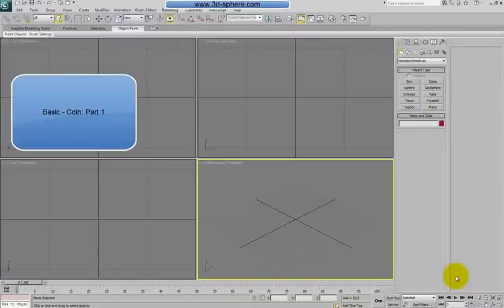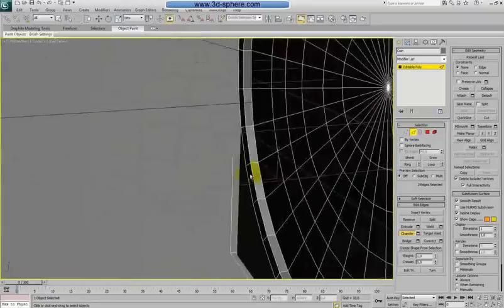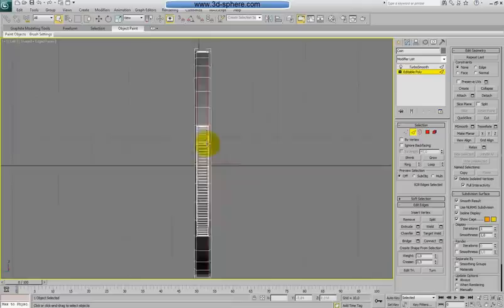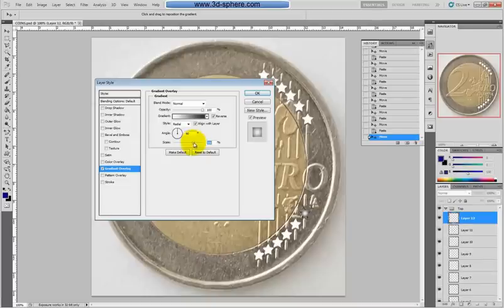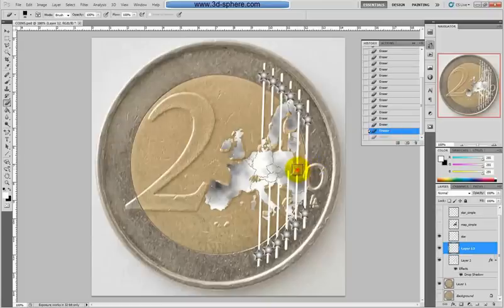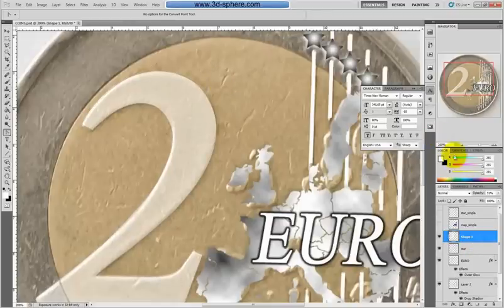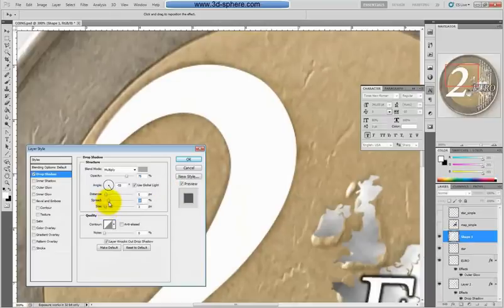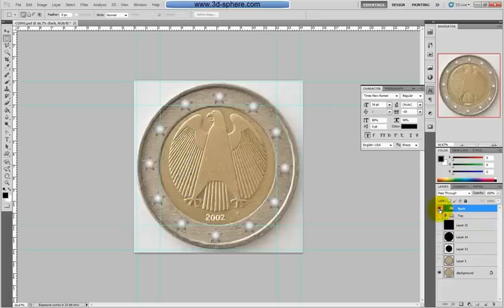Modeling a euro coin in 3DsMax - Part 1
In this video tutorial  for Autodesk 3ds Max i will show you how to model a euro coin. We will start from modeling the coin using a reference from a primitive and using poly-modeling technique we will add the main details on the coin. After we will use Adobe Photoshop to create a bump mask for the details on the coin using basic tools and brushes. Because one coin is a lonely coin we will use MassFX to simulate real-world distribution of numerous coins on a plane. Next we will set up the lights and materials for the coin and use Mental Ray for the final render together with Ambient-Occlusion map and Z-Depth.

At the end we will use again Photoshop for applying Ambient-Occlusion map and Z-Depth and also for some post-production. A quick gallery from the tutorial, download links and the tutorial you can find at the bottom of this article. If you like the tutorial, want to suggest something or post your work, leave a comment on the forum.

Admin3D